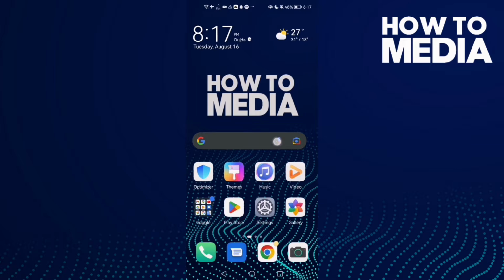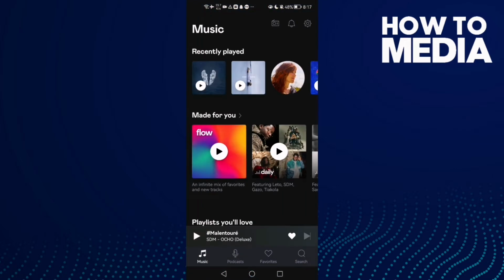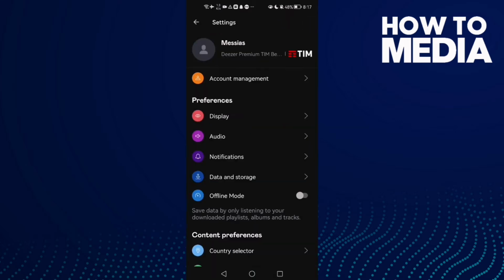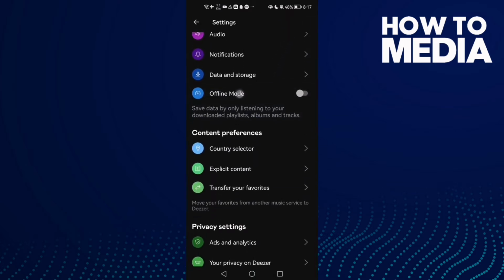How to Enable Offline Mode on Deezer Mobile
in this video we discuss :